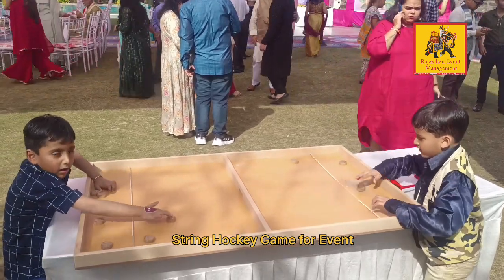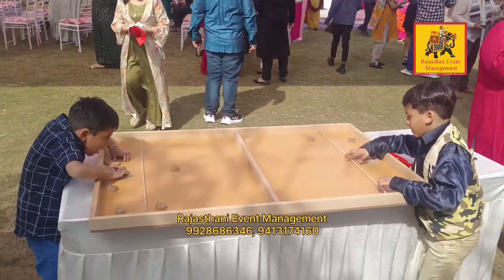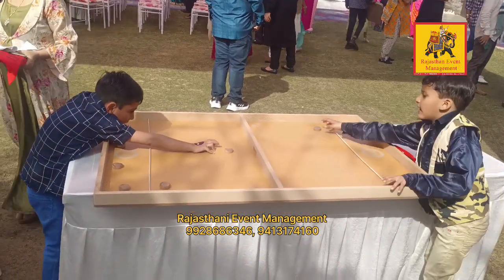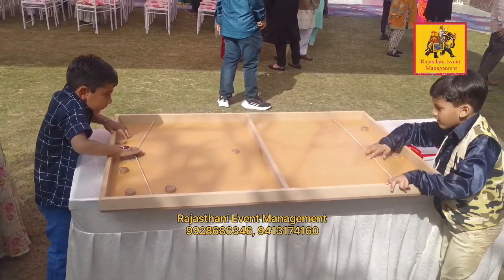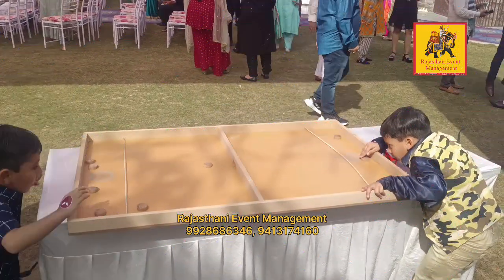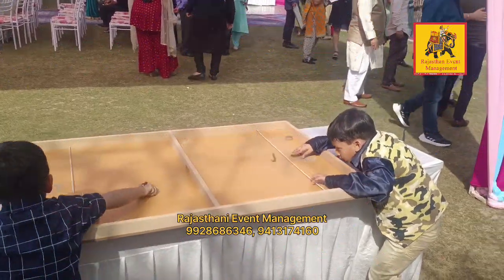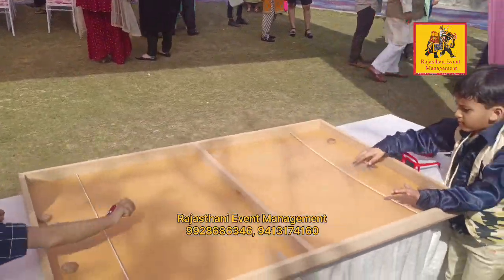String Hockey Game for Event Udaipur, Ajmer, Jaipur, Pratapgarh, Rajsamand , Jaipur, 9928686346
String hockey game
Event string hockey
String hockey tournament
String hockey gameplay
Fun string hockey activities
Indoor string hockey
String hockey event ideas
String hockey for parties
Competitive string hockey
String hockey rules
String hockey setup
String hockey strategies
Family-friendly string hockey
String hockey team building
String hockey equipment
String hockey skills
String hockey highlights
String hockey competition
String hockey for kids
String hockey event planning
String hockey for adults
String hockey community event
String hockey for fundraisers
String hockey workshops
String hockey challenges
Game event management
Event management for gaming
Game tournament planning
Esports event management
Game event organization
Gaming event strategies
Game show management
Video game event planning
Game event coordination
Game festival management
Game night planning
Game event logistics
Game event setup
Game event marketing
Game competition organization
Interactive gaming events
Game event promotion
Gaming convention management
Game event timeline
Game event production
Game community engagement
Game event checklist
Game event highlights
Game event entertainment
Game awards ceremony
Game event experiences
Game event themes
Game event engagement strategies
Game event technology
Game event registration
Game streaming events
Game event resources
Game event planning guide
Game event feedback
Game event budget
Game event safety protocols
Game event activities
Game event team building
Game event coordination tips
Game networking events
Game event showcases
Event planner services
Event planning tips
Wedding event planner
Corporate event planner
Event planner ideas
Event planner checklist
Event planning process
Event planner roles
Event planning strategies
Event planner tutorials
Event planner essentials
Event planner resources
Budgeting for events
Event planner client management
Event planner services
Event planning tips
Wedding event planner
Corporate event planner
Event planner ideas
Event planner checklist
Event planning process
Event planner roles
Event planning strategies
Event planner tutorials
Event planner essentials
Event planner resources
Budgeting for events
Game event online promotion
Game event experience design
Game event attendee retention strategies
Game event branding elements
Game event networking sessions
Game event knowledge sharing
Game event session planning
Game event feature highlights
Game event influencer partnerships
String hockey Udaipur
Management
Management Boys
Management Girls
Udaipur string hockey events
String hockey tournaments in Udaipur
Udaipur string hockey competitions
Game event management Kumbhalgarh
Kumbhalgarh game tournament organization
Game event planning Kumbhalgarh
Kumbhalgarh gaming competitions
Game festival management Kumbhalgarh
Esports event management Kumbhalgarh
Game event coordination Kumbhalgarh
Game event marketing Kumbhalgarh
Kumbhalgarh game event logistics
Game event execution Kumbhalgarh
Interactive gaming events Kumbhalgarh
Kumbhalgarh game competition planning
Game community events Kumbhalgarh
We are available in following : Udaipur, Jaipur, Jodhpur, Kota, Delhi, Mumbai, Gujarat, Barmer, Sikar, Ajmer, Alwar, Banswara, Baran, Bharatpur, Bhilwara, Bikaner, Bundi, Chittorgarh, Churu, Dausa, Dholpur, Dungarpur, Hanumangarh, Jaisalmer, Jalor, Jhalawar, Jhunjhunu, Jodhpur,Karauli, Nagaur, Pali, Pratapgarh, Rajsamand, Sawai Madhopur, Sirohi, Sri Ganganagar, Tonk.